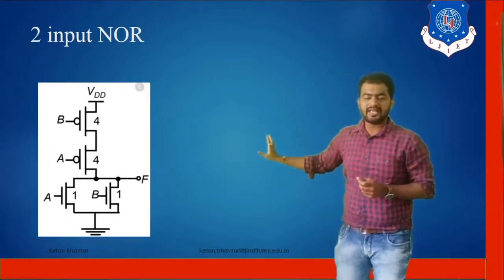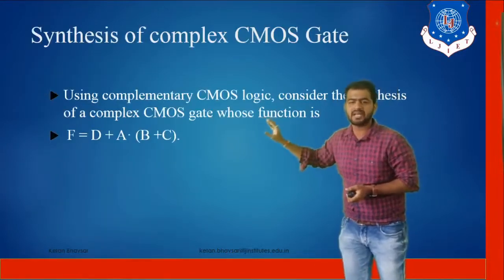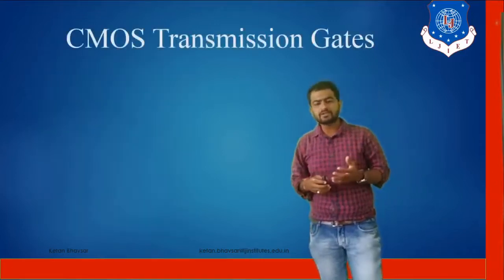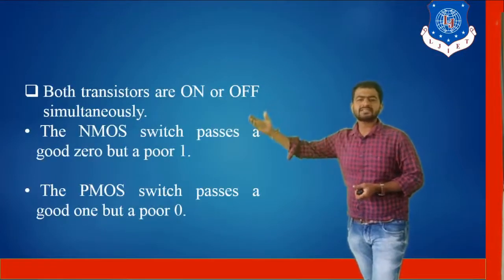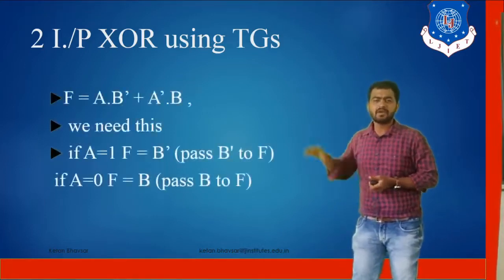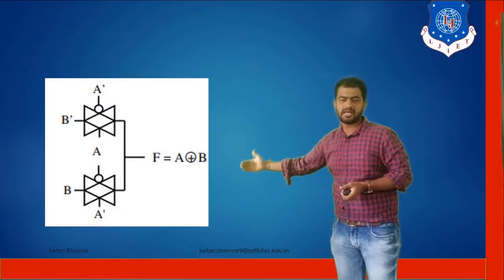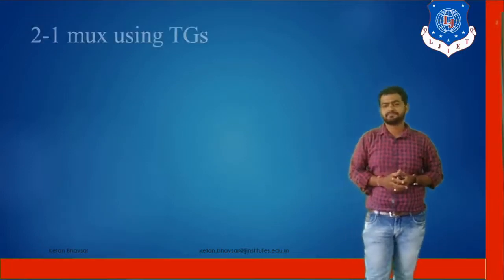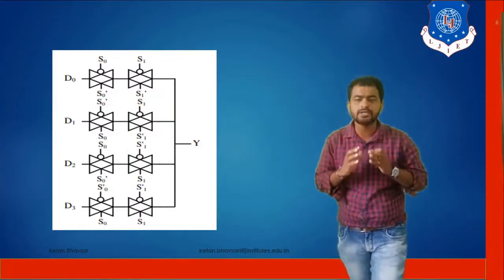VLSID Combinational Mos Logic ckt 2